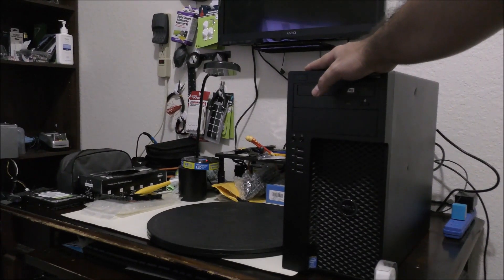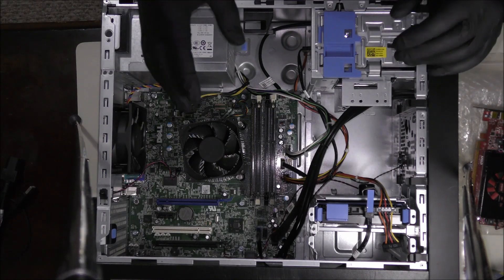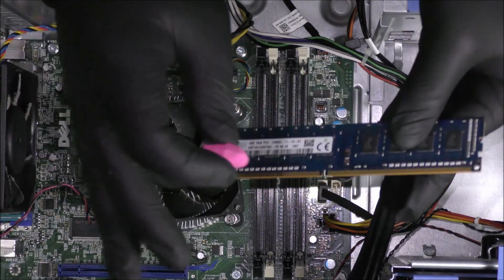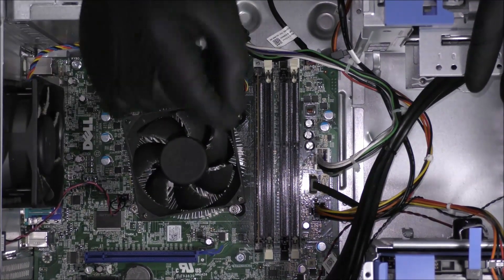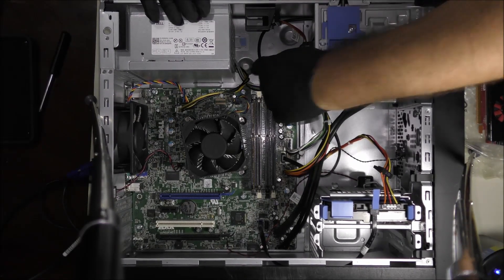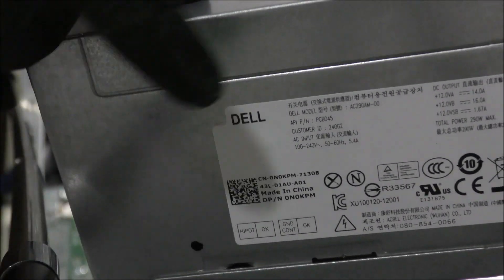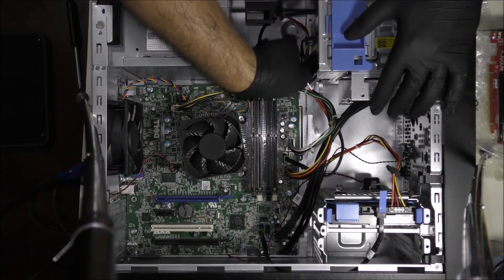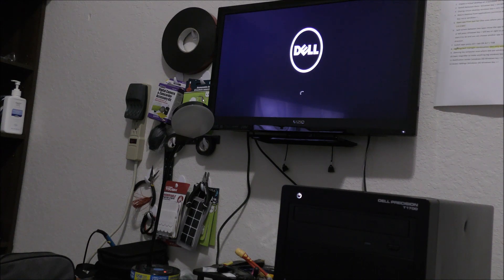How To Fix A Dead Computer | 2021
This Is How to Diagnose & Fix  A Dead Computer That won't Turn On Or How To Fix A Computer That Turns On But Black Screen Is Appearing, also i mention other than it doesn't turn on that a power supply replacement may be needed as it is the main power sources to keep that computer turned on.

👉Recommended Amazing Dust Remover (Electric Blower) Best Device In The World!!

👉Recommended DDR3 Rams 8x2 (16 GB):

👉Recommended DDR4 Rams 8x2 (16GB):

👉Recommended Normal ATX Power Supply 500W (None Gamer PC):

👉Recommended Normal ATX Power Supply 700 W (Gamer PC):

👉Recommended Normal ATX Power Supply 850 W (High-Performance Gamer PC)

⚠️For Other Types Of Power Supplies Like The Dell, I Have Must Search It On Amazon With Model Number Match It Before Buying.